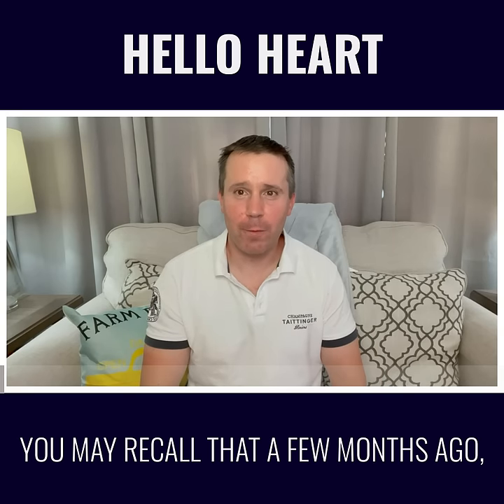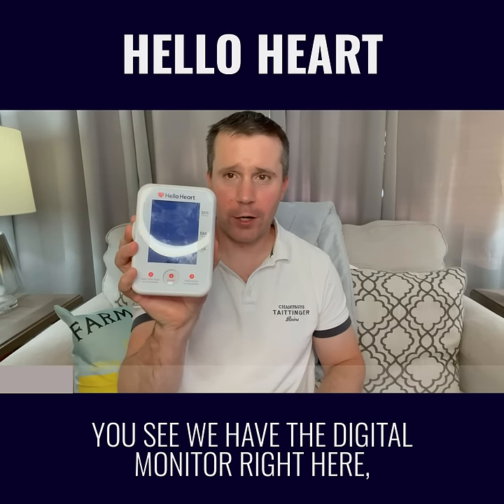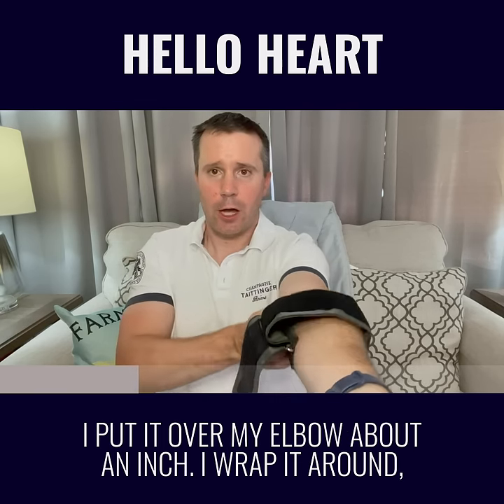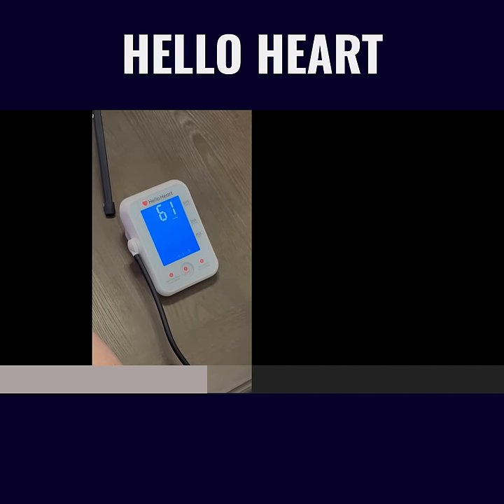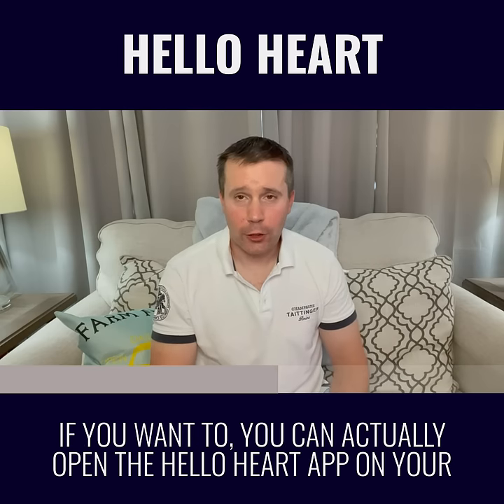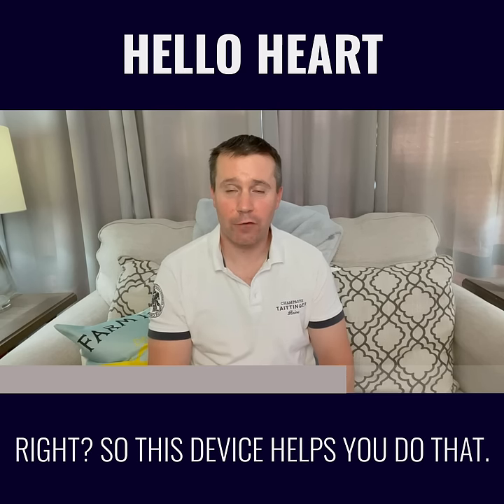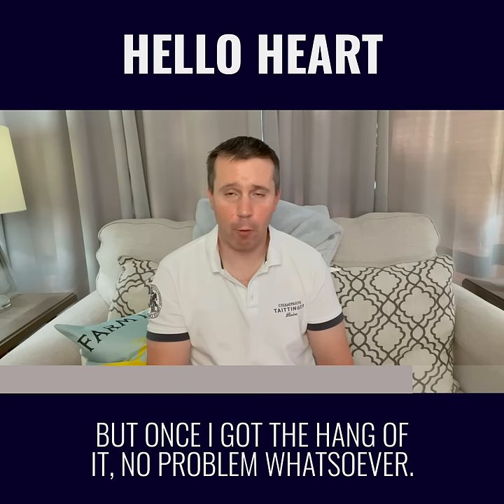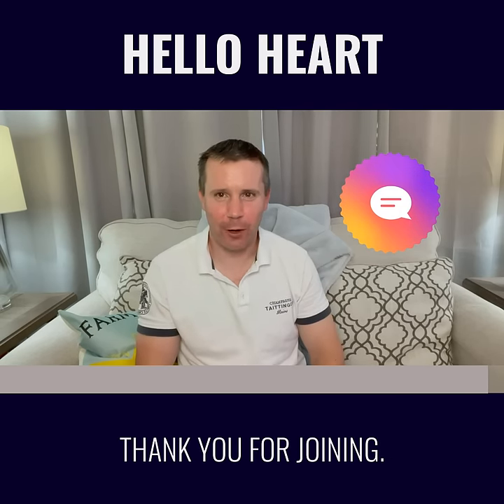Hello Heart | Digital Blood Pressure Monitor | Product Review and Demo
In this video, we review the Hello Heart Blood Pressure Monitor to help you decide if this digital health device can help you track your blood pressure effectively. If you are eligible, your employer may cover this device at no cost to your through your employee benefits package.

In this video, we do a product demo and provide feedback on what we think of this offering so you can see the employee experience